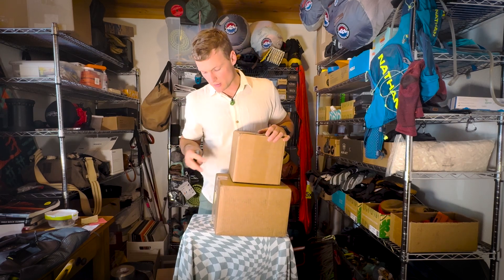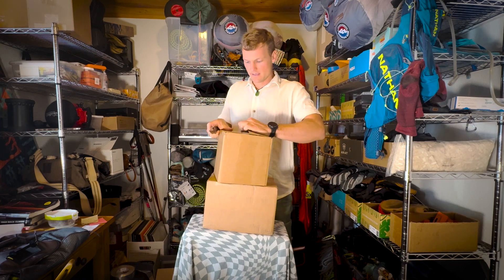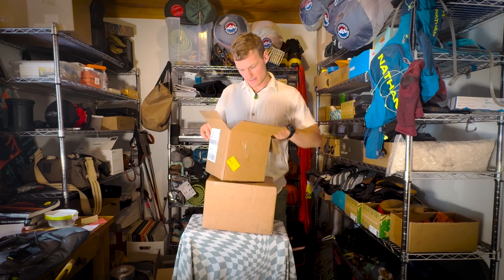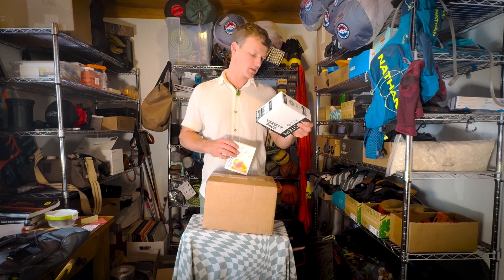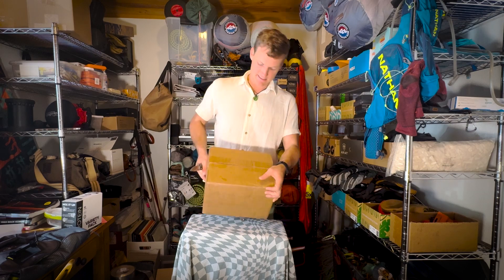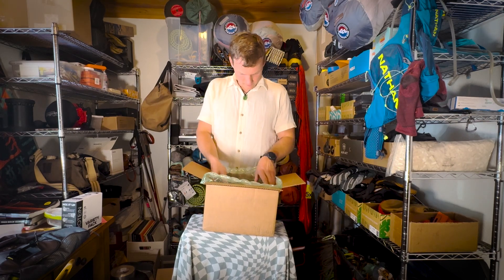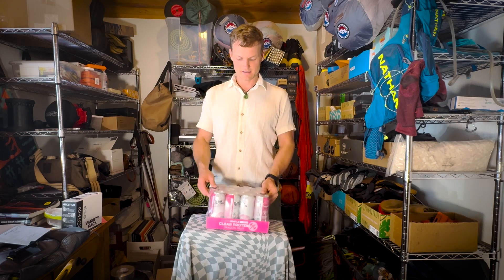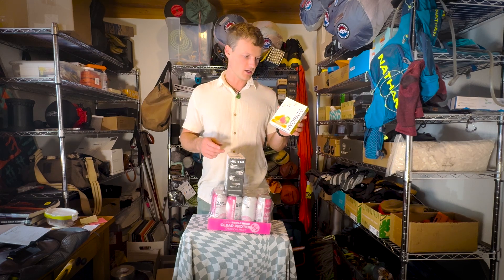Clean Simple Eats Just Reinvented Protein 🤯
Read the review: soon to come